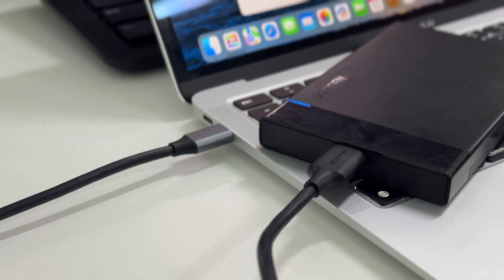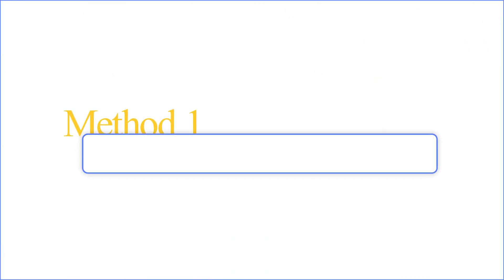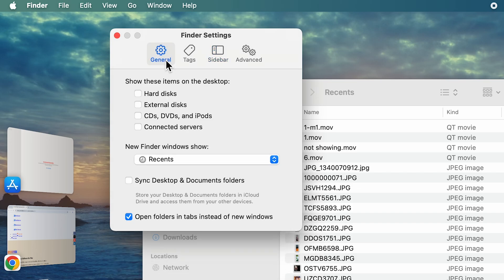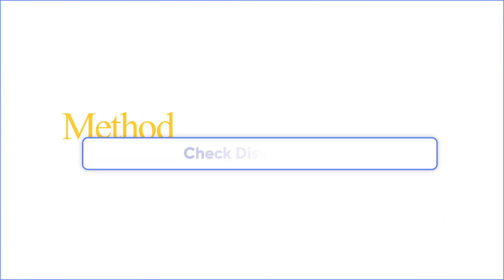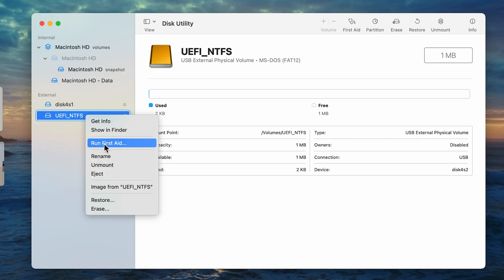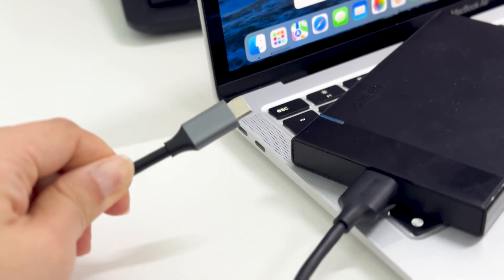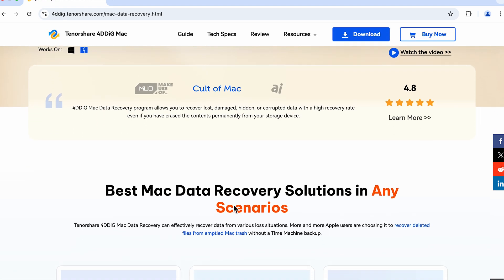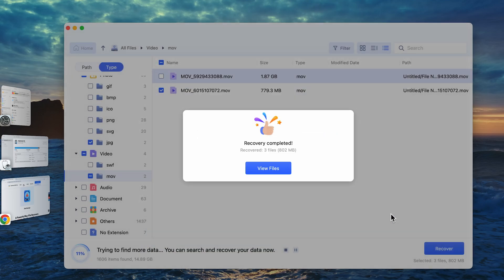How to Fix External Hard Drive Not Showing Up on Mac? [6 Methods]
Having trouble with your external drive not showing up in Finder on your Mac? In this video, we’ll guide you through simple troubleshooting steps.

📌Timestamps:
00:00 Intro
00:32 Method 1: Restart Your Mac
00:49 Method 2: Edit Finder Settings
01:26 Method 3: Check Disk Utility
01:49 Method 4: Mount External Drive Manually
02:00 Method 5: Run First Aid
02:29 Method 6: How to Recover Data from A Crashed Drive

Quick Checklist Before Starting:
Confirm your external drive is powered (if it requires an external power source).
Verify the drive works on another device to rule out hardware issues.
Ensure your MacOS is up-to-date, as outdated software may cause compatibility problems.